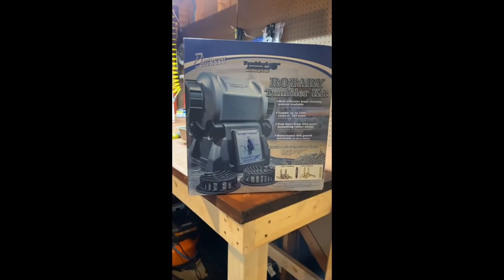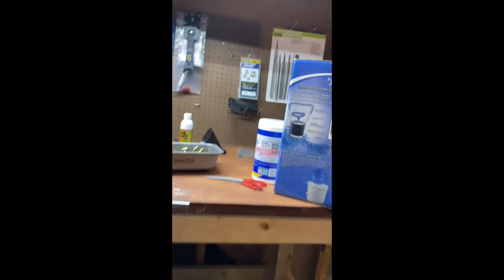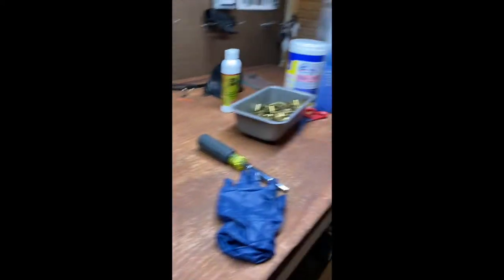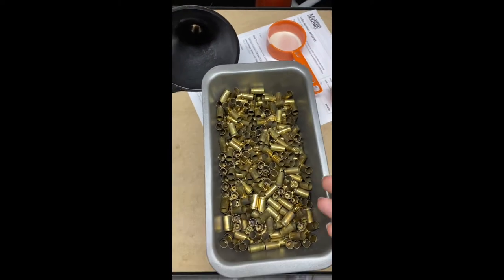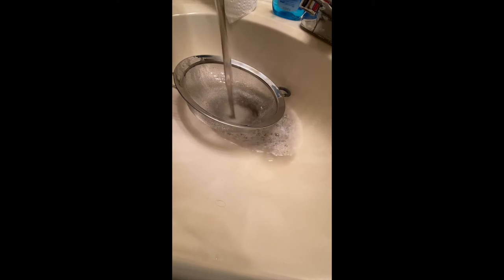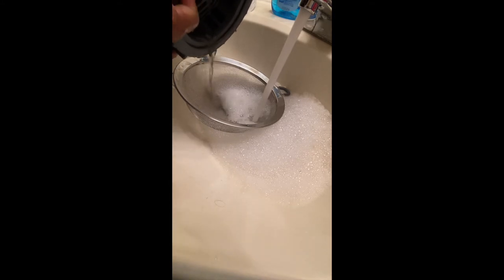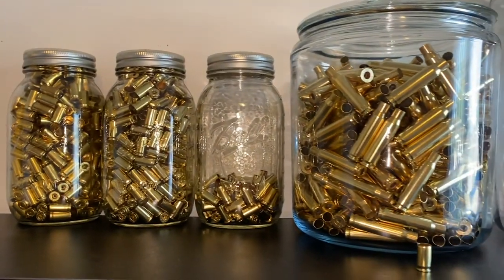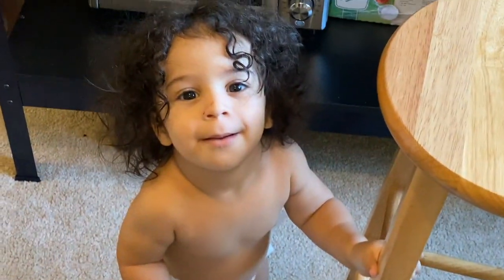Frankford Arsenal Tumbler Results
Unfortunately my Hornady M1 tumbler took a crap on me within 30 days. So I returned it and upgraded to Frankford Arsenal's platinum tumbler. In this video I show off the results between both tumblers! If you are reloading on a budget I would not recommend getting this exact model. Get the smaller model!